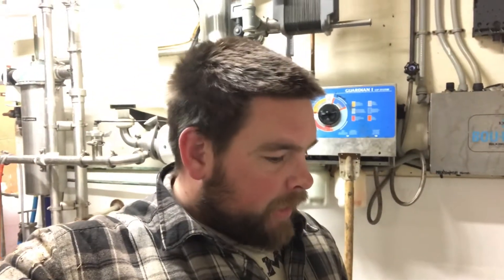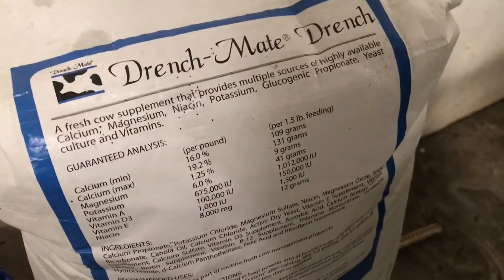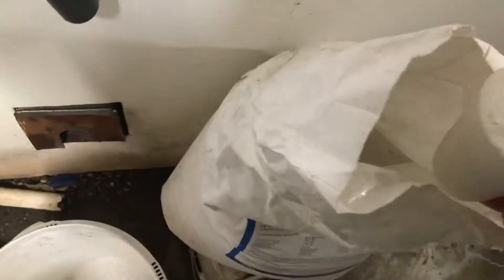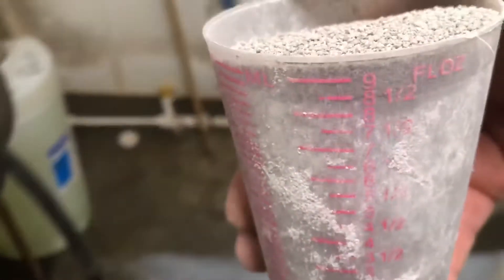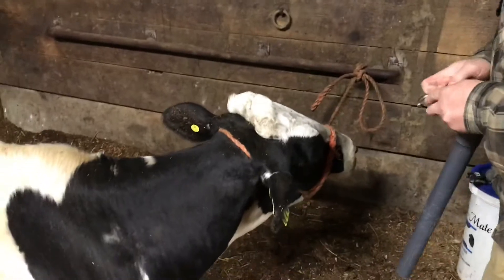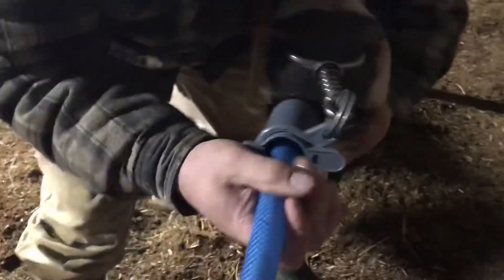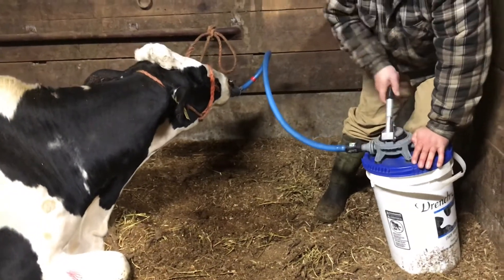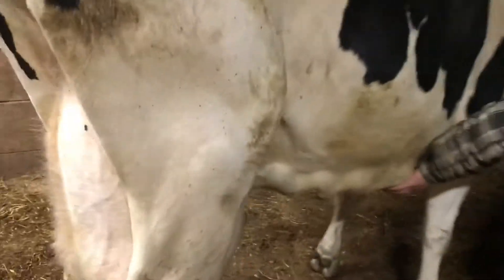Stomach Pumping A Sick Cow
Had a twisted stomach
Low calcium
She also has LOW blood glucose levels, both are ideal for developing an LDA and both will slow her recovery

Recommend:
1.       Dexamethasone 20mg IM daily for 2 days
2.       Glycol 250mL twice daily for 3 days
3.       Penicillin 40mL twice daily for 4 days
4.       Calcium 500mL slow IV and one under the skin